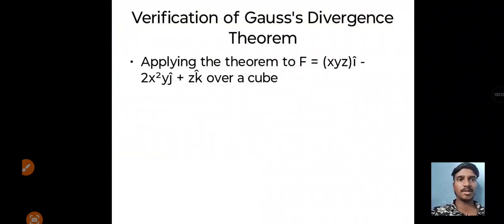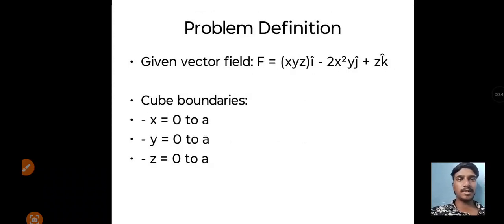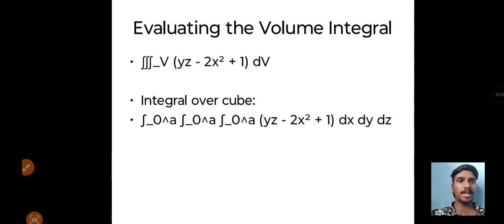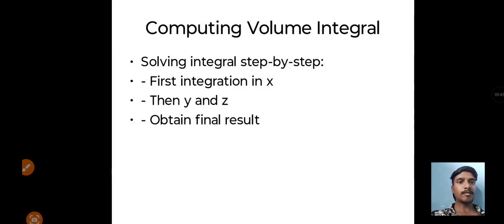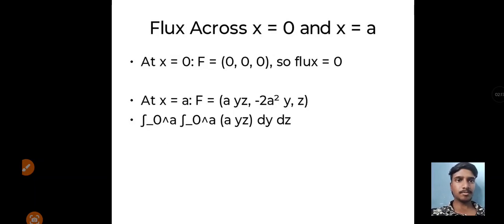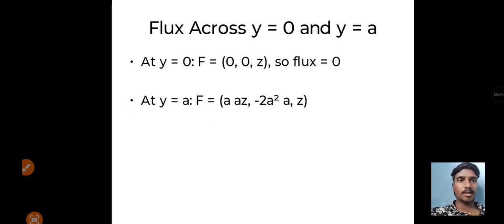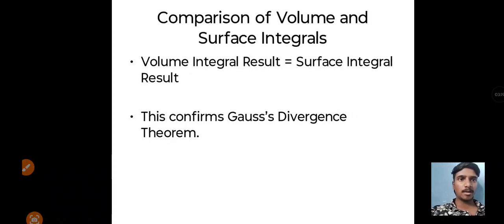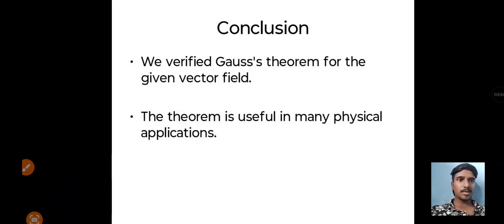Verify of GAUSS DIVERGEN THEOREM